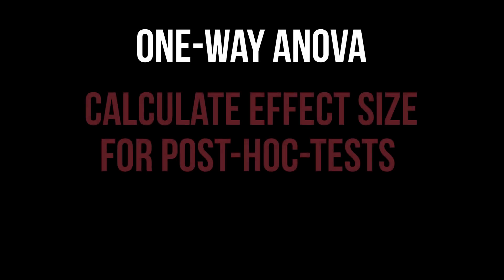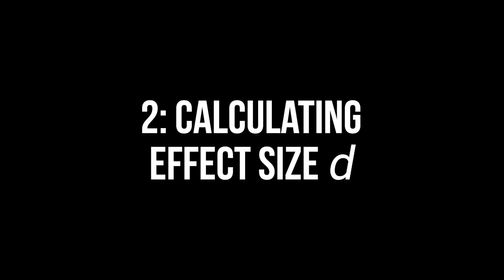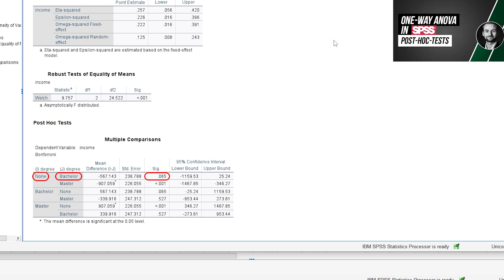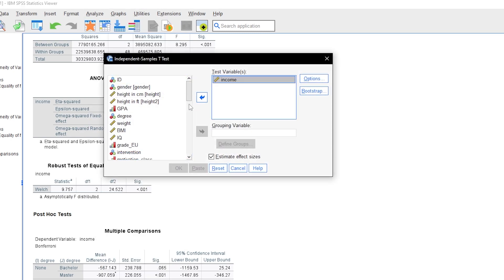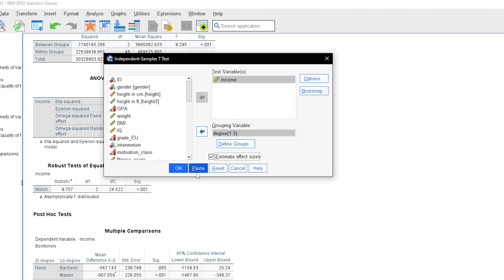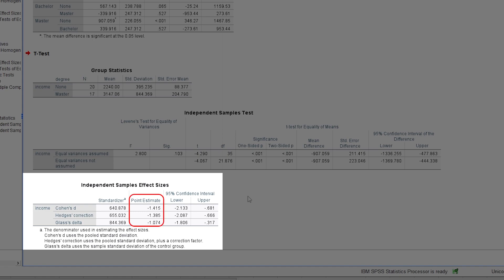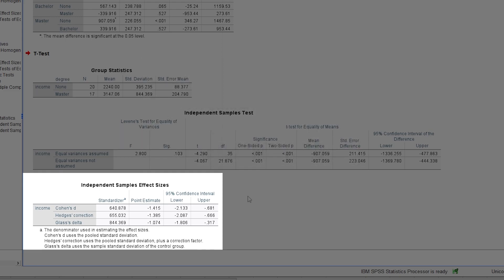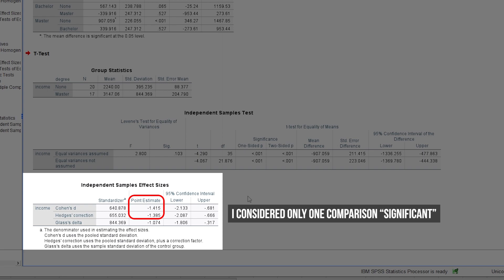Effect size for post-hoc-tests of the One-Way ANOVA in SPSS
After significant post-hoc-tests for the one-Way ANOVA in SPSS an effect size calculation is highly recommended. Since post-hoc-testing for the one-way ANOVA is doing pairwise independent t-tests, the proper effect size is Cohen's d.

The magnitude of the effect size is classified with comparable studies or research field specific thresholds. If neither exist, you can refer to Cohen (1992): A Power Primer on page 157.

📚 Literature:
- Wasserstein, R. L., & Lazar, N. A. (2016). The ASA statement on p-values: context, process, and purpose. The American Statistician, 70(2), 129-133.

⏰ Timestamps:
0:00 Introduction and prerequisites
0:14 Calculating Cohen's d
1:22 Classifying Cohen's d

If you have any questions or suggestions regarding Effect size for post-hoc-tests of the one-Way ANOVA in SPSS, please use the comment function. Thumbs up or down to decide if you found the video helpful.

Support channel? 🙌🏼